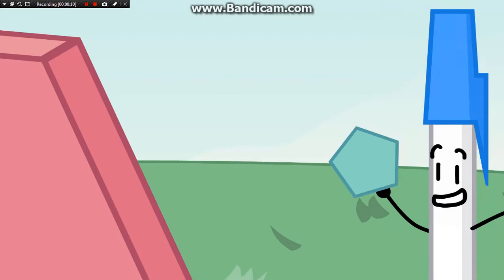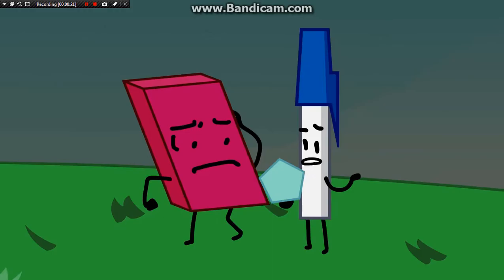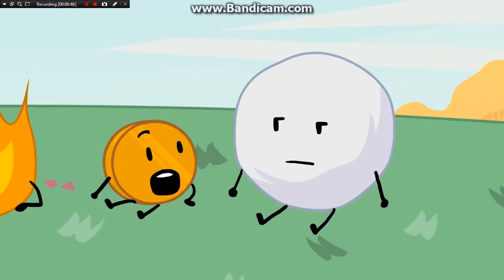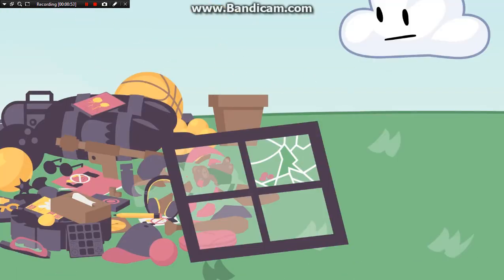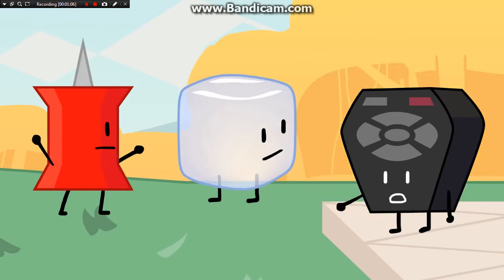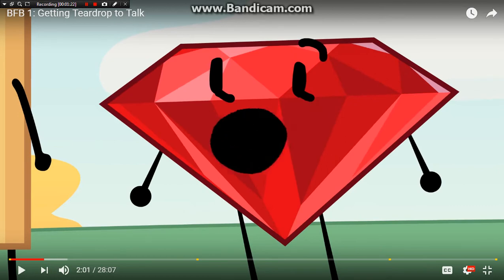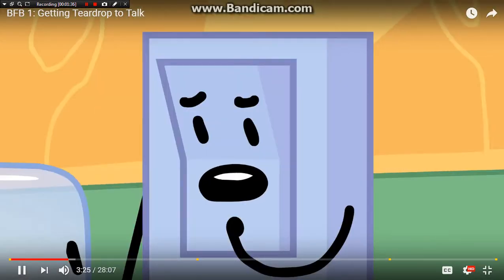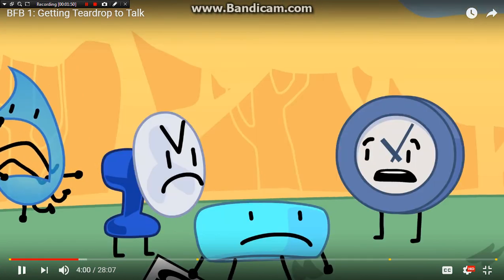(FIRST BFB VIDEO) BFB: Put any speed to Teardrop for Rocky, Whatever I'm so Ice Cube Dream Island